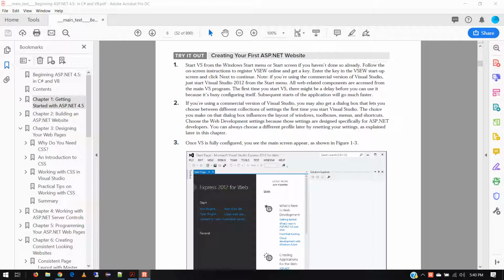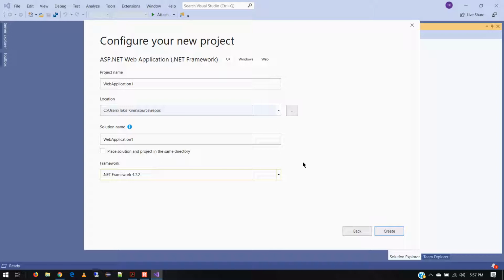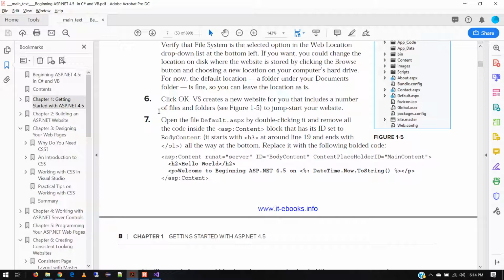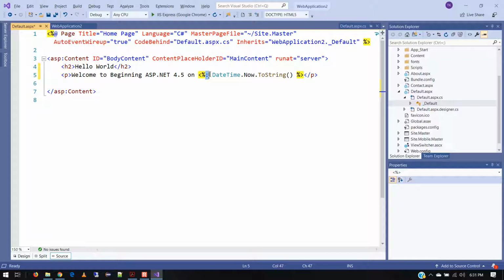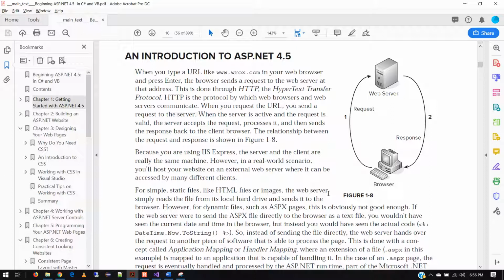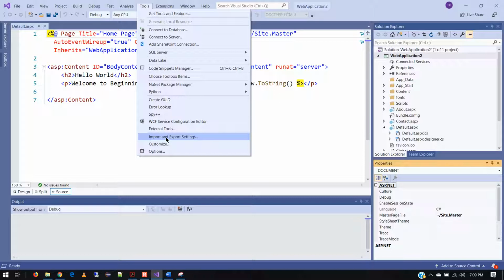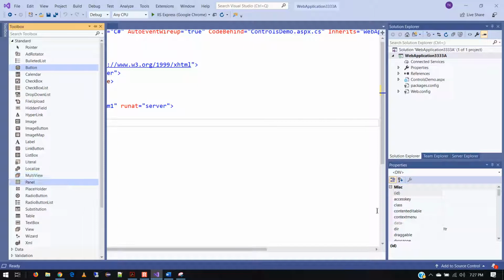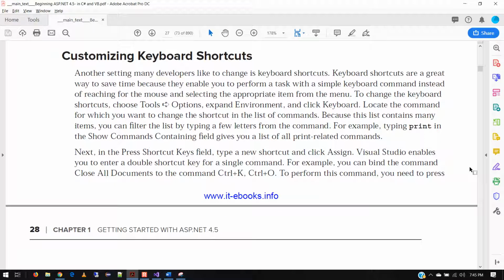ASP.NET - Chapter 1 - Summer 2019